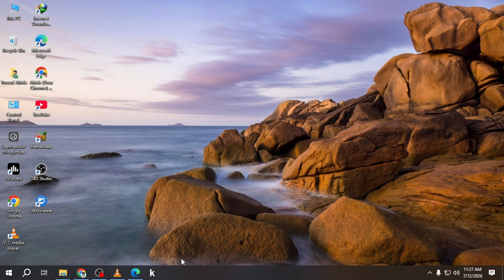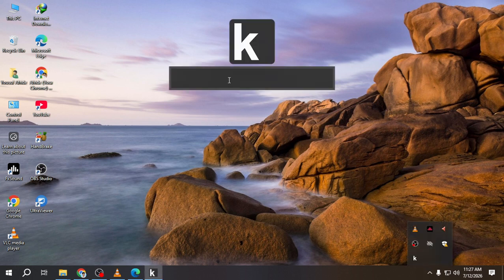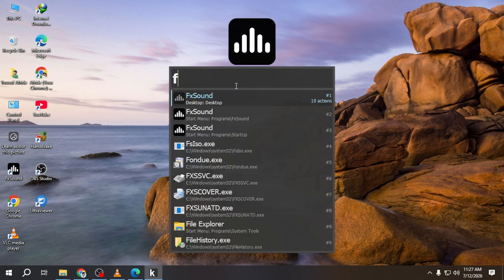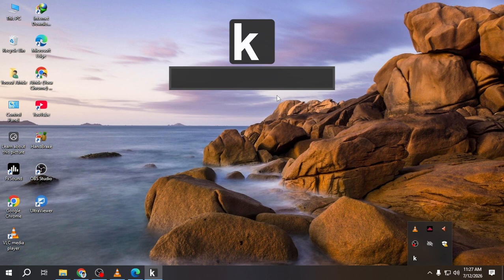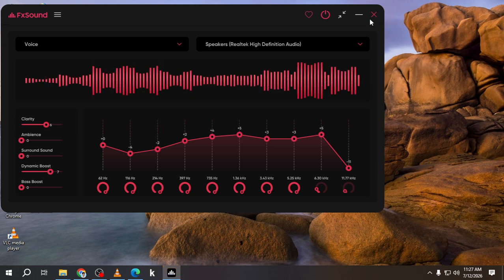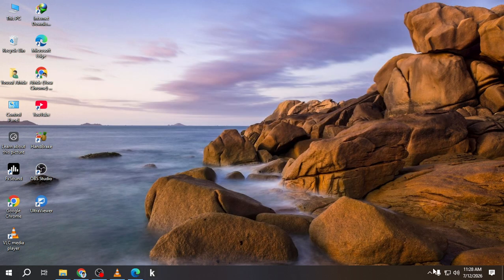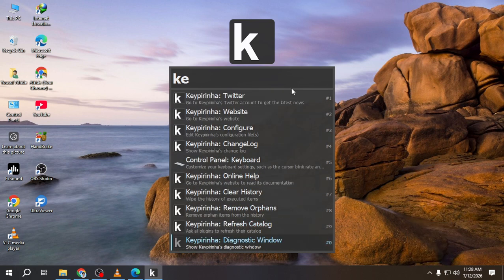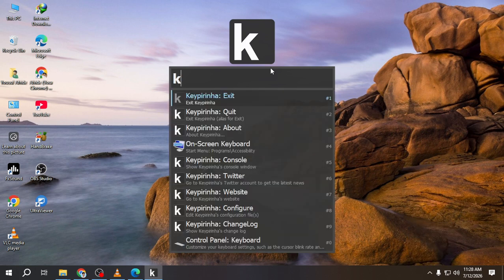How to Launch Apps with Keypirinha Full Guide 2026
Want to launch apps instantly with Keypirinha? In this Full Guide 2026, you'll learn how to use Keypirinha on Windows 10 and Windows 11 to quickly open applications using powerful keyboard shortcuts and intelligent search. Whether you're launching built-in Windows apps, desktop programs, portable software, or frequently used tools, this step-by-step tutorial covers everything you need to know. Learn how to open Keypirinha, search for installed applications, launch apps with a few keystrokes, customize the application catalog, prioritize frequently used programs, configure shortcuts, and improve your daily workflow. You'll also discover tips for organizing your launcher, speeding up application access, customizing search behavior, boosting productivity, and getting the most out of Keypirinha. Follow this complete Keypirinha tutorial to launch apps faster and work more efficiently in 2026.